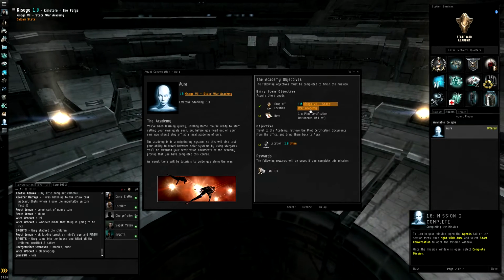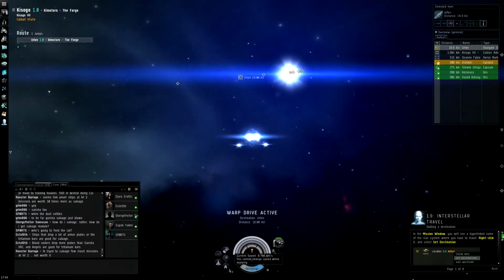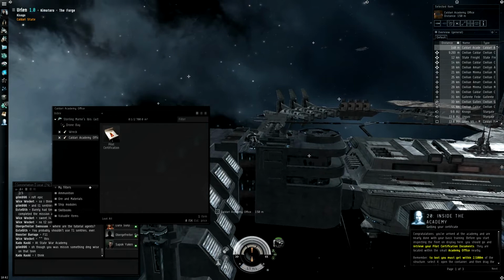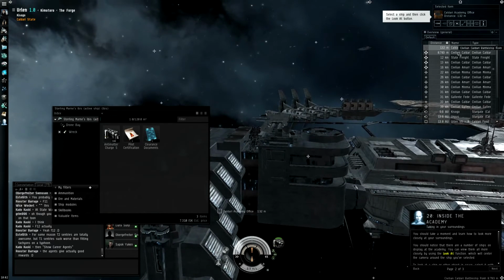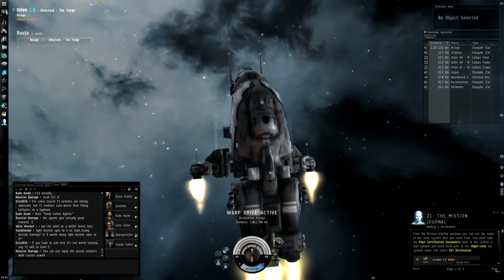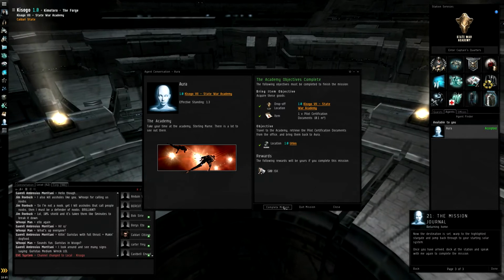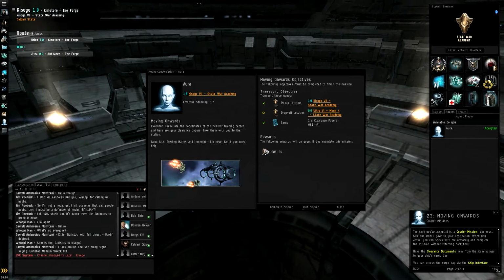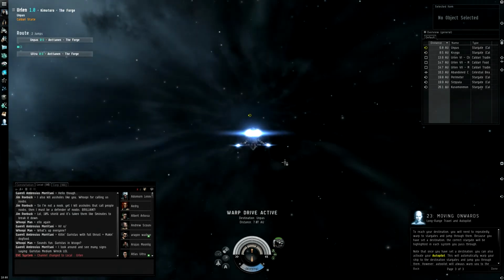Let's Play: Eve Online, New Player Experience Part 3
My third Eve Online video covers jumping, navigation, the UI, more missions, NPC ships, and more fun. Please make sure to comment and leave suggestions!